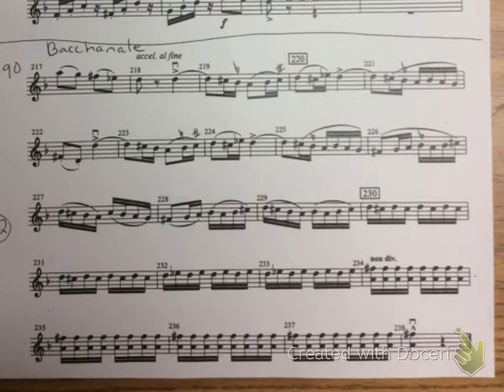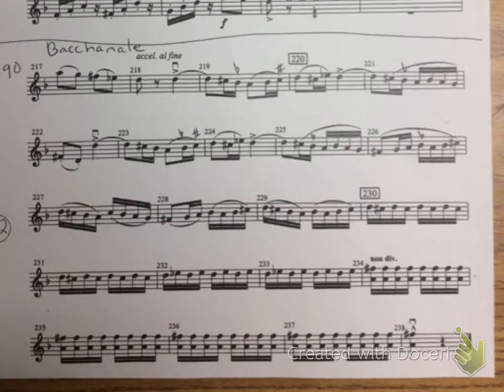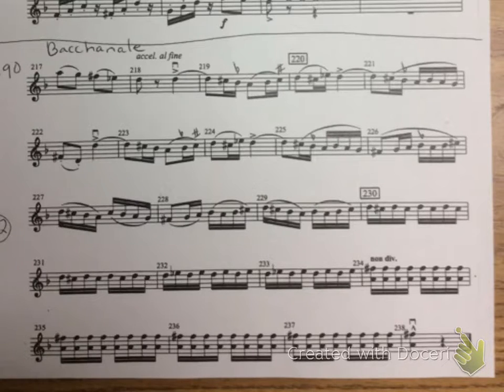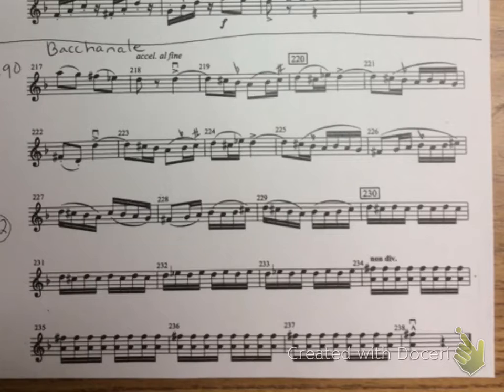Educational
Vln 2 excerpt 2